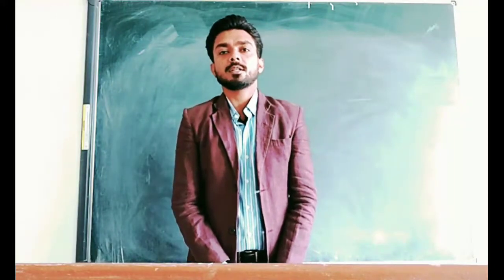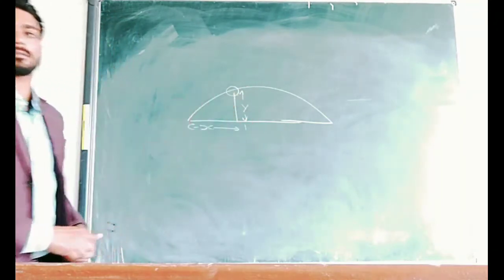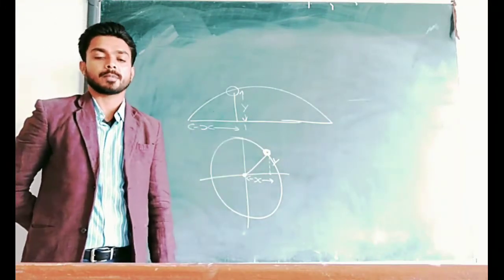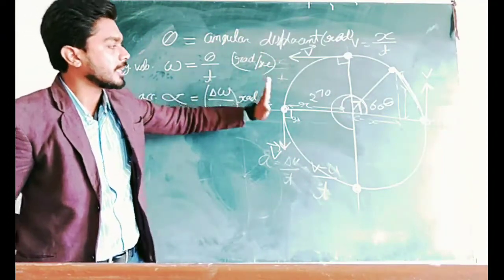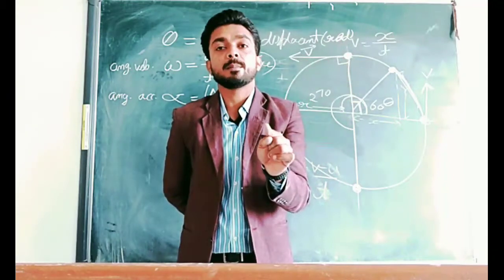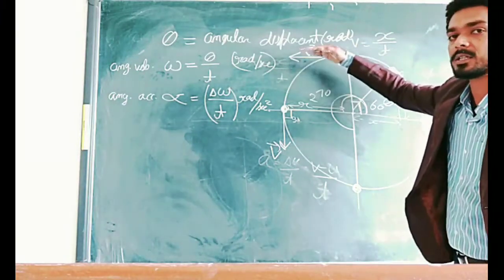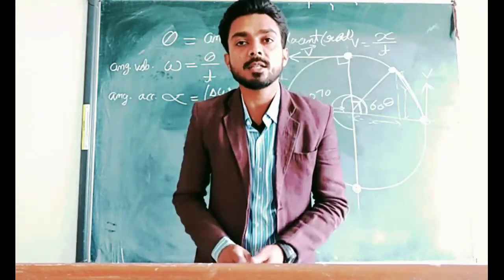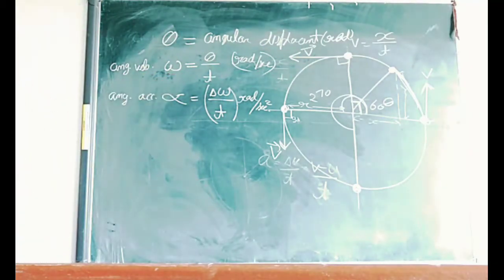UNIFORM CIRCULAR MOTION